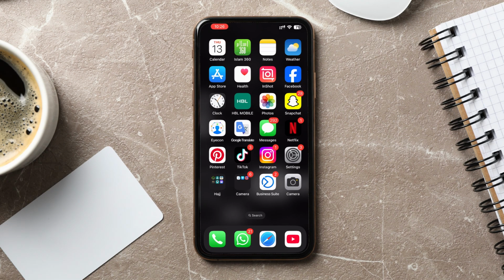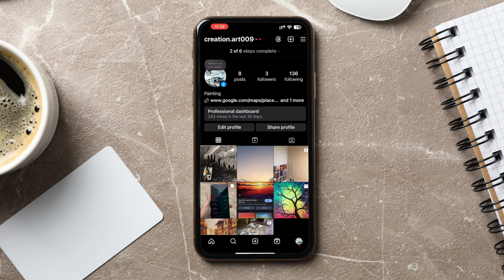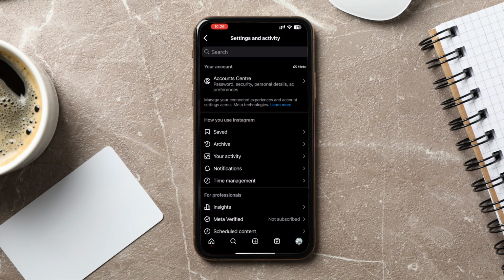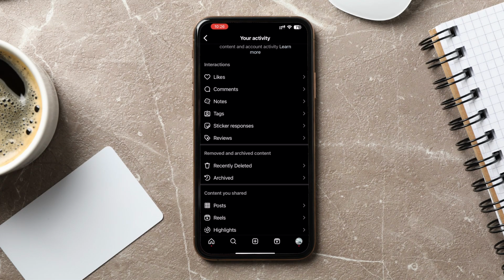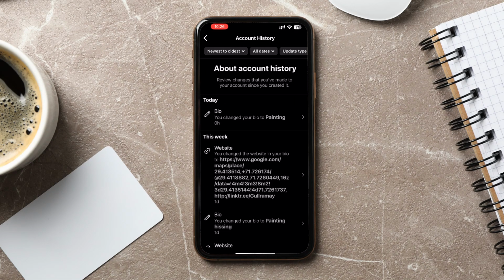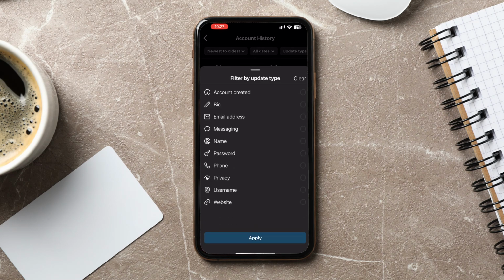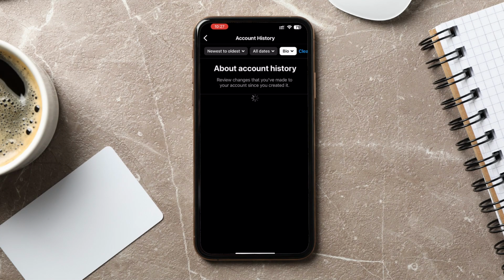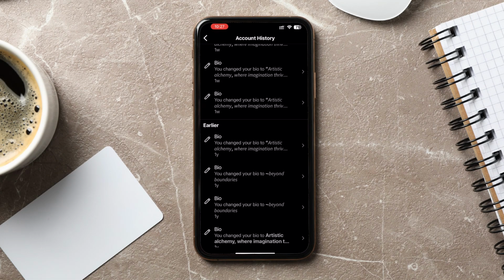How To See Old Bios On Instagram 2025 (iPhone & Android)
How To See Old Bios On Instagram Step-By-Step:

1. Open the Instagram app on your phone and ensure you're logged into your desired account.
2. Tap on your profile icon located at the bottom right corner of the screen to access your profile page.
3. On your profile page, tap the three horizontal lines (menu icon) at the top right corner of the screen to open the menu.
4. Select 'Your Activity' from the menu options. This section showcases all changes made to your account.
5. Within 'Your Activity,' scroll down and tap on 'Account History.'
6. To filter the list specifically for bios, tap 'Updates Types' at the top right corner of the screen.
7. Choose 'Bio' from the menu to focus solely on past bio changes.
8. Once selected, tap 'Apply' to update the list and view a chronological history of all your previous bios.
9. Scroll through to see your old bios and check the dates when each was updated.

Discover the secrets to seeing old bios on Instagram and dive into a nostalgic journey through your profile history. Ever wondered how to check previous Instagram bios and relive those quirky or meaningful phrases you once had? I totally get it—sometimes, you just want to reminisce about your digital past. In this guide, I'll walk you through simple steps to uncover your old Instagram bios, using easy tricks and features you might not know about. Whether you're trying to retrieve a forgotten quote or just curious about your Instagram evolution, this video has got you covered. Perfect for anyone who loves a bit of social media history and wants to see how they've grown over the years. Let's dig into those Instagram archives together!